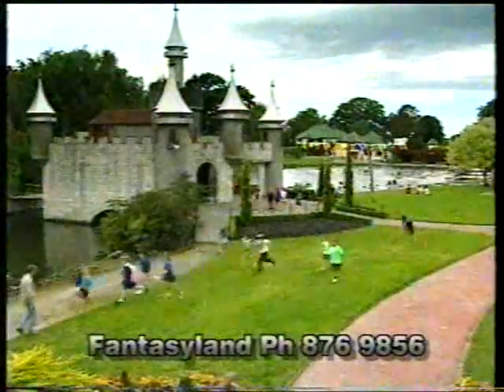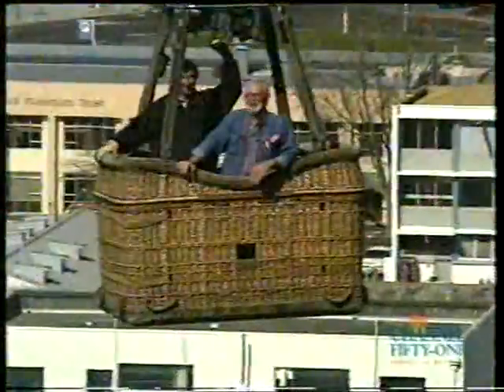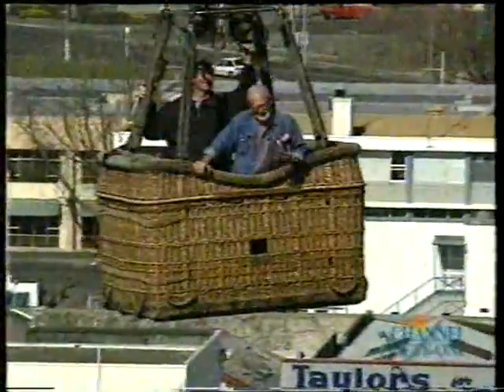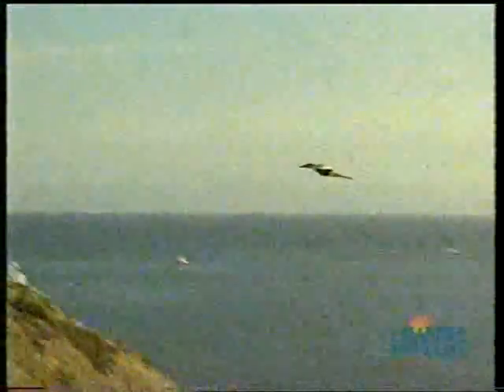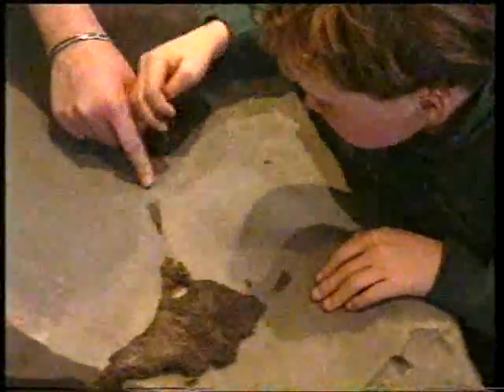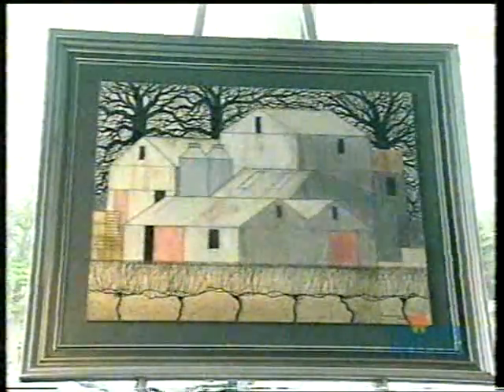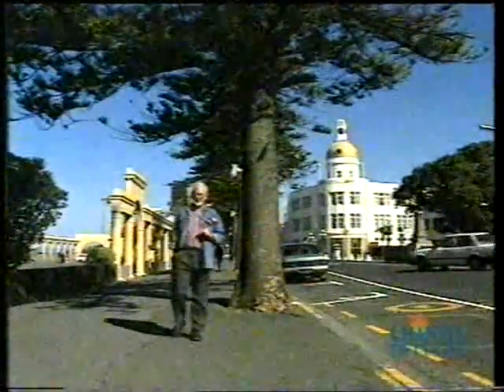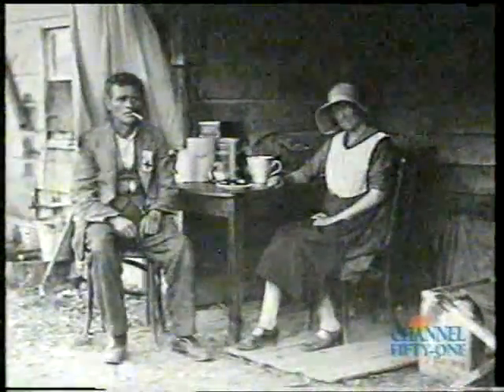Channel 51 - Television Hawke's Bay - 28 November 1994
Description: Hawke's Bays Tourist Information TV Channel, Hawke's Bay, New Zealand.
Copyright details:

"Erik Mars Lasar-The Fast Lane", sound recording administered by:  5:52
APM Music

"Clive Maxwell Harrison-Sunburnt Country", sound recording administered by:  11:08
APM Music

"Valentino/Selectracks-VT012 Boots And Saddle-Select Tracks", sound recording administered by:  19:22
AdRev for a 3rd Party

"John Manchester-Partnership", sound recording administered by:  3:32
AdShare MG for a Third Party